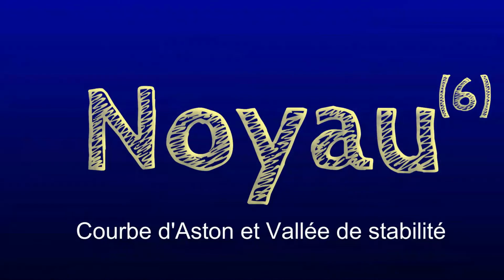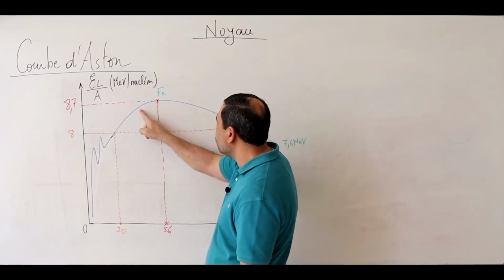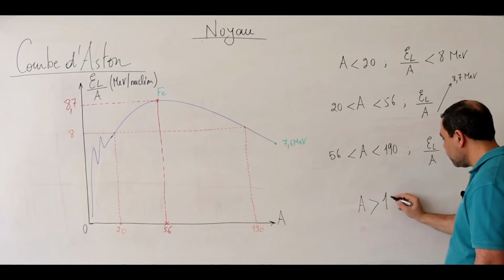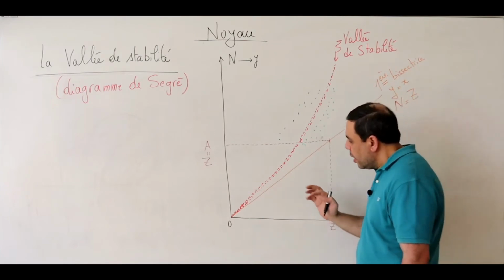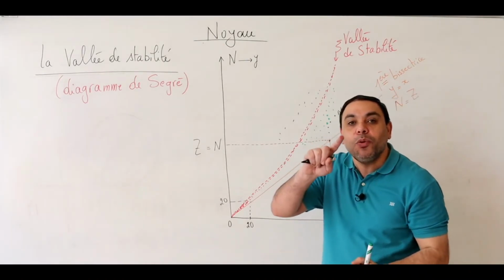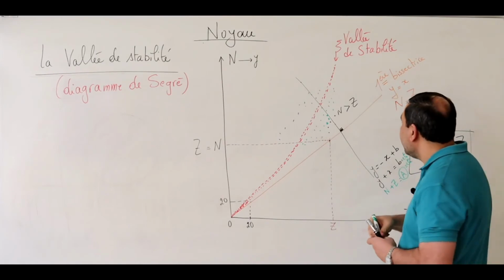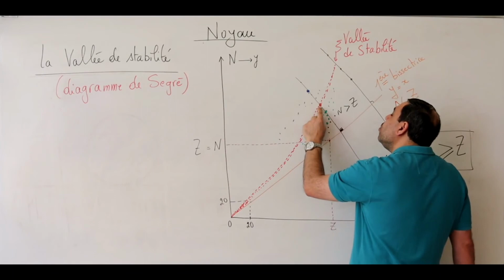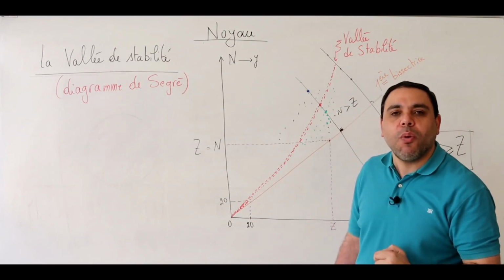The Nucleus: Aston's Curve and the Valley of Stability